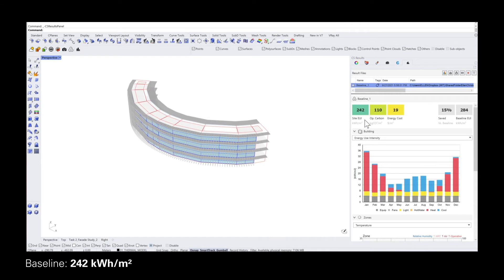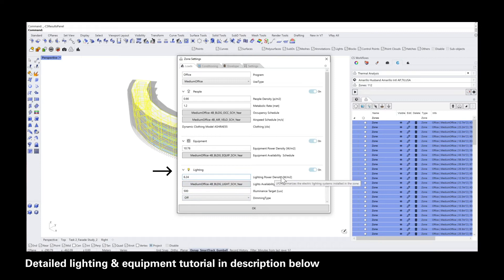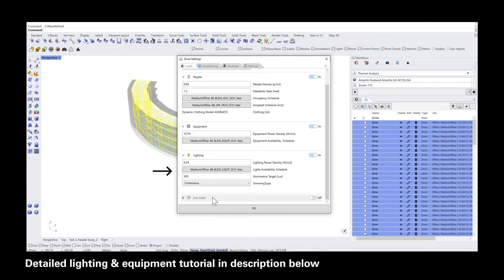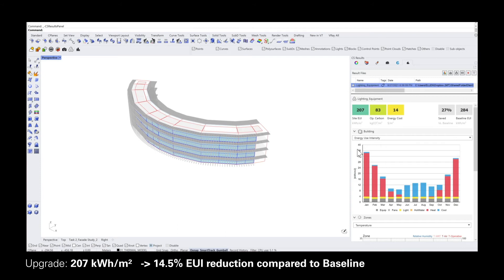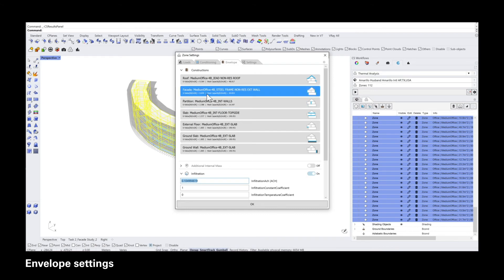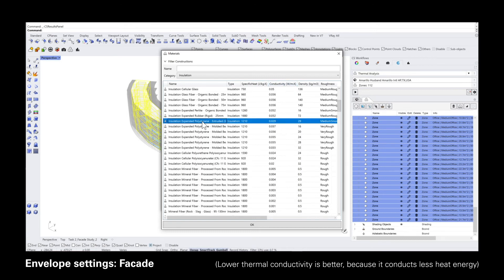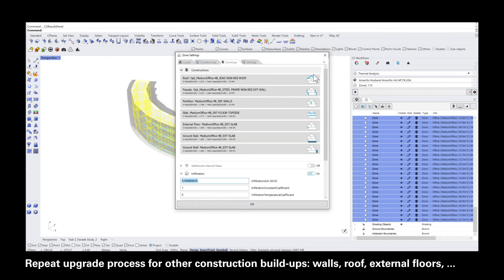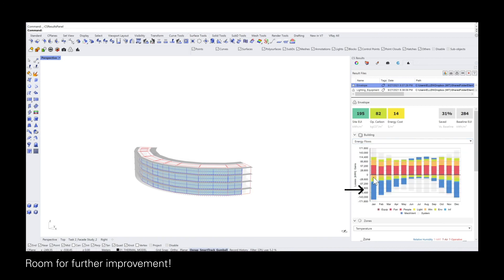ClimateStudio Tutorial: EUI Envelope Upgrades, Part 2/3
This tutorial out of a series of 3, covers a few upgrades solutions to the envelope that will decrease the total amount of energy use of a building. The baseline is used as the starting point before running all of the individual interventions to the envelope.

Chapters:
0:00 Introduction
0:25 Baseline
0:42 Zone lighting and equipment upgrade
2:36 Lighting and equipment results
3:06 Envelope upgrades
5:35 Envelope results

Note:
The CS Version v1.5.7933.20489 was used in this tutorial.

For more in-depth details on the CS tool, please use the following